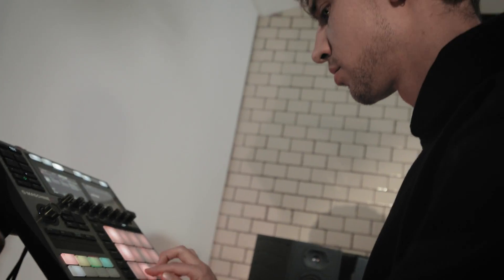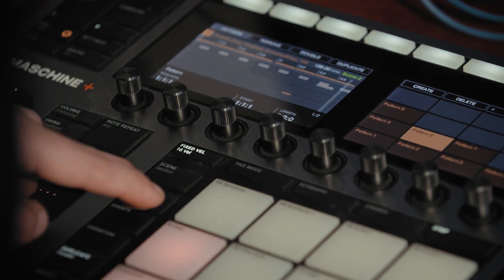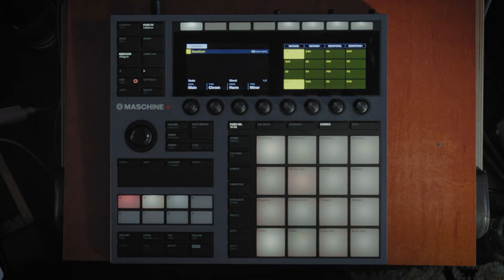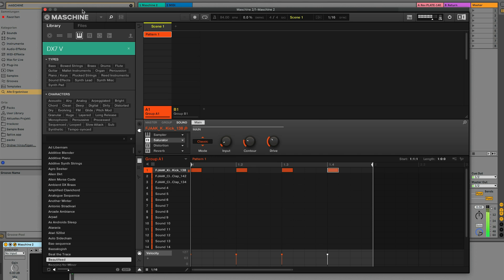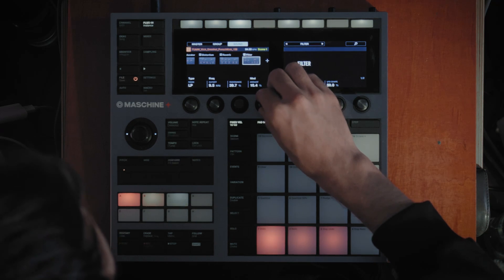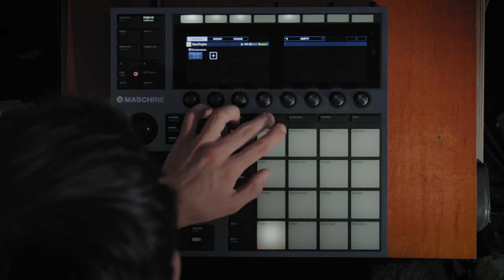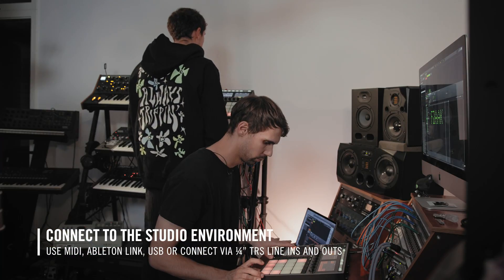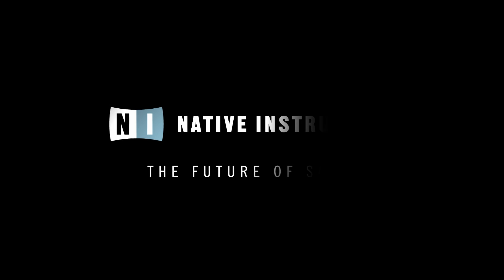FJAAK gives tips on producing techno with MASCHINE+ | Native Instruments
Berlin techno duo FJAAK are known for their killer kickdrums, pulverizing live techno shows and cheeky attitude. We meet Felix and Aaron in the studio to find out how they use Native Instruments’ standalone MASCHINE+ for sound design, sampling and sequencing techno.

FJAAK also explains how they use MASCHINE+ with analog synths and outboard gear, how they tap into its portability when collaborating with other artists, and they give some tips on how they layer and EQ elements to get their addictive sound, which can be heard on labels like Monkeytown and their own Spandau20.

Now it’s your turn to get busy! Download the stems from the techno heater that FJAAK created, and put your own unique spin on a remix with our Metapop remix competition:

00:00 - Intro
01:05 - Organizing User samples
01:44 - Sound design in MASCHINE+
02:19 - Using synth plug-ins on MASCHINE+
02:42 - Experimenting with Chord Mode and scales
03:17 - Using internal effects to colorize your sound
03:43 - Sculpting a big-room techno kickdrum
05:42 - Creating Patterns as building blocks
07:21 - Arranging with scenes in Song Mode
08:08 - Connecting M+ in different studio environments